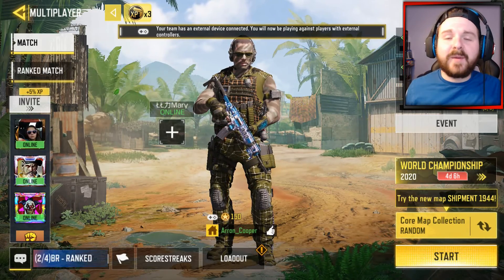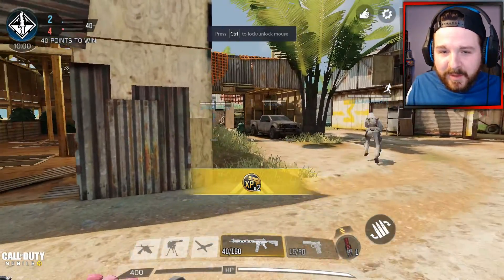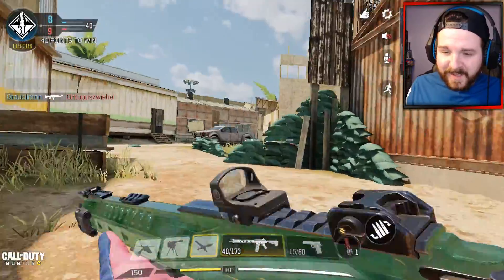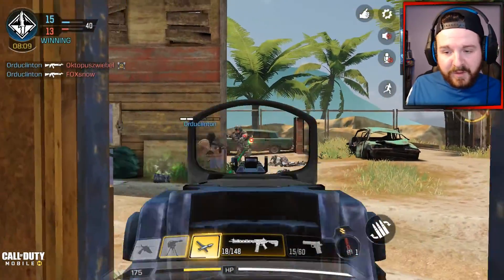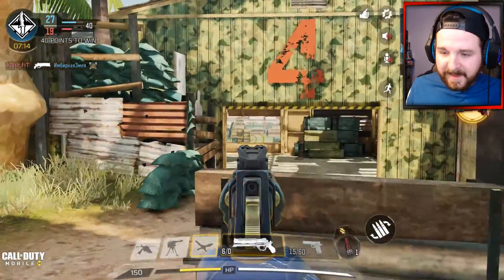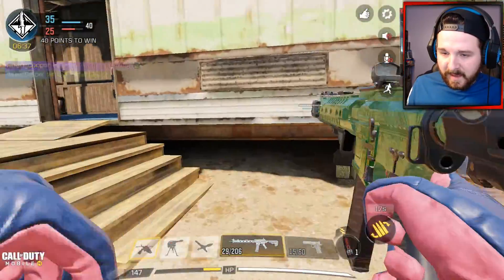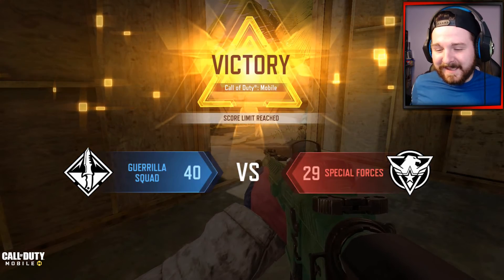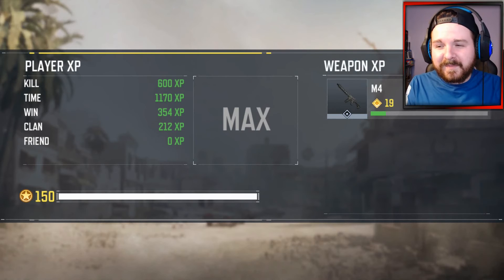*NEW* CORE MAP COLLECTION PLAYLIST! | Call of Duty: Mobile #151